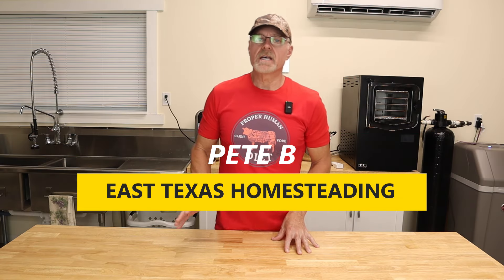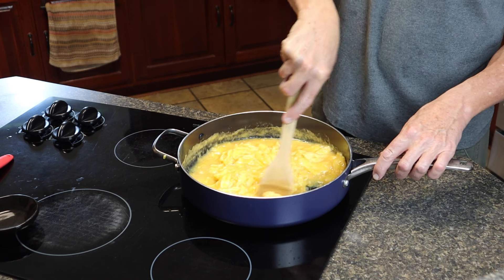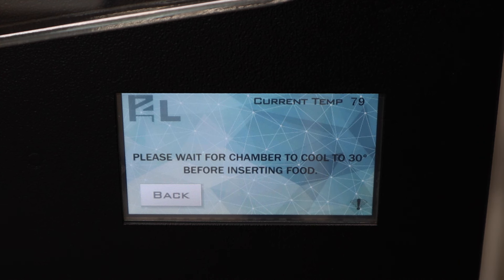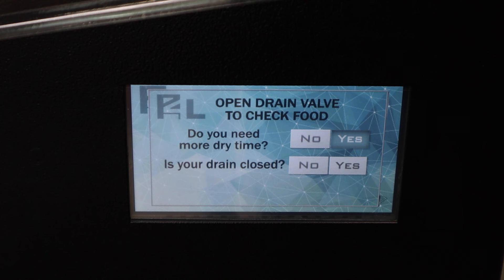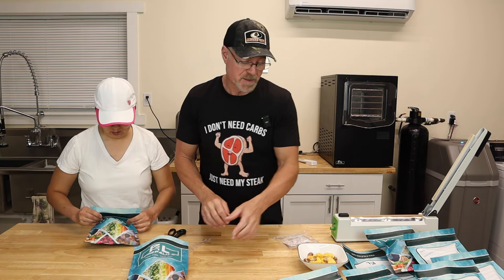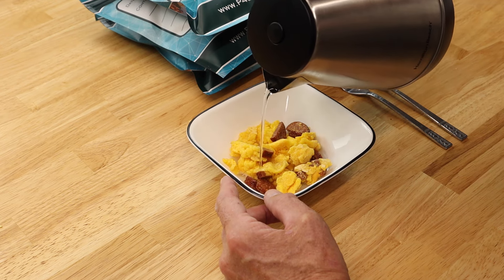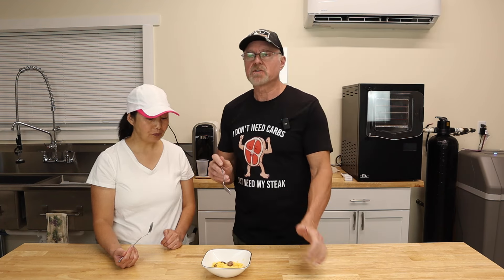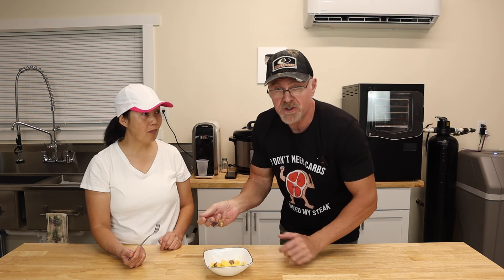The Cube - Freeze Dried Carnivore Breakfast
We'll be freeze-drying scrambled eggs with cheese and beef franks.

Amazon storefront

Food storage long-term and accessories
Cuisinart Electric Meat Grinder
Oster Air Fryer Toaster Oven
1800 Watt Electric Hot Plate
Vegetable Chopper
Oster Electric Citrus Juicer
Percolator Coffee Pot
Food Saver Vacuum Sealer Machine
Canning Sealer Kit for Mason Jars

Rooting Hormone
Grower's Solution: Save 10% with code peteb10
Azomite Granules Trace Minerals, 10 lbs
Azomite Granules Trace Minerals, 44 lbs
10”x20” Grow trays
72 cell propagation insert Trays

Gallagher M60 energizer
Gallagher Fence Cut Out Switch
5 gallon Little Giant Plastic Poultry Waterer
3 gallon Little Giant Plastic Poultry Waterer